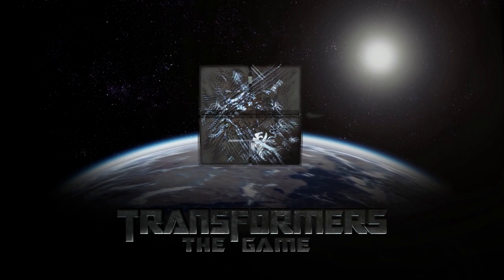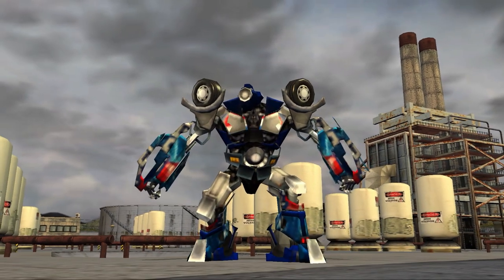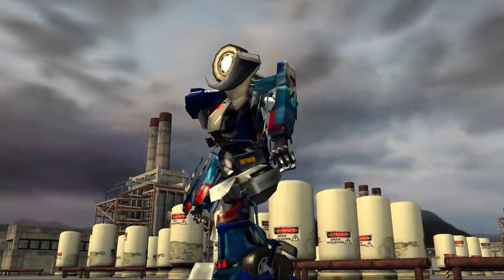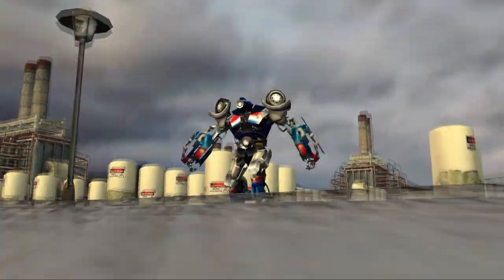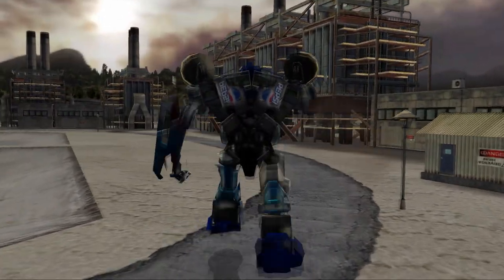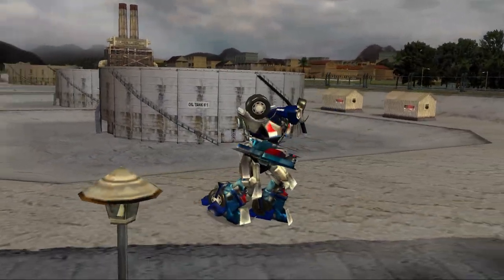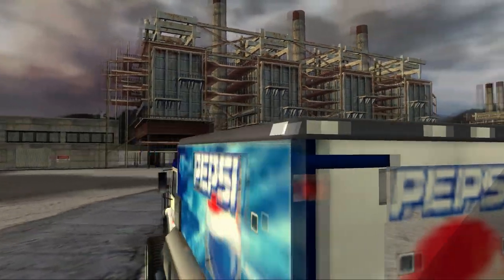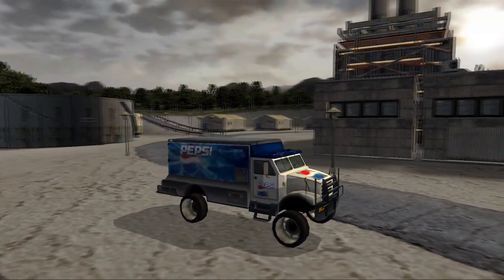UNUSED PEPSI PAYLOAD | Transformers: The Game Modding #76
Transformers the Game Modding continues with a showcase of a unused character: Pepsi Payload. Only existing in low-resolution, Pepsi Payload is likely a discontinued part of the Pepsi brand deal. Featuring uniquely new textures and Pepsi logos, Pepsi Payload is a strange, but unique bit of unused content.

Get exclusive access to future projects and other great features by Joining as a Frenzy supporter today!